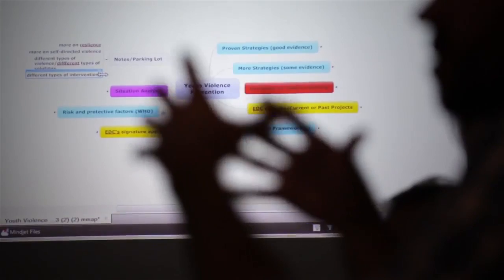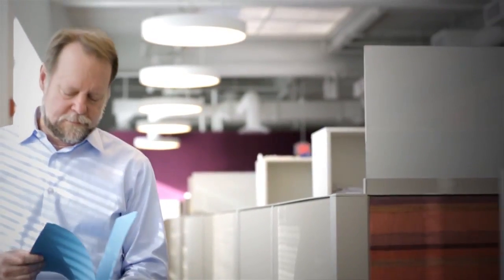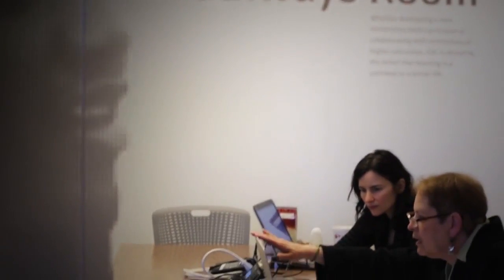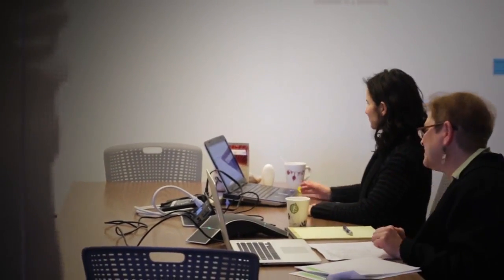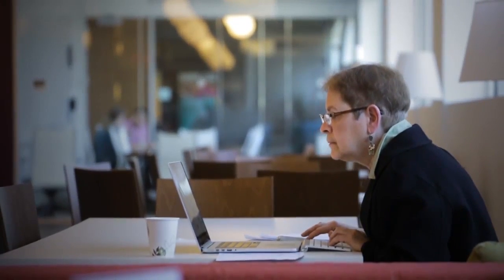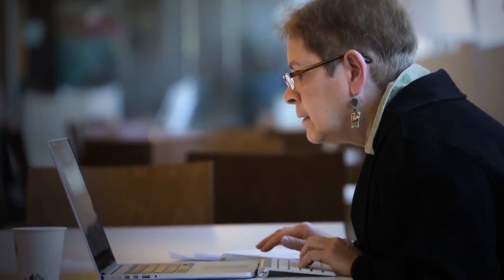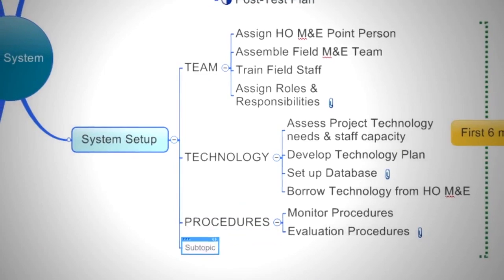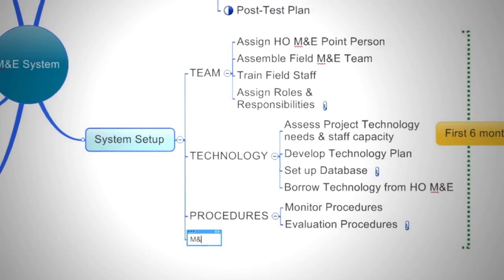MindManager Customer Story: How Education Development Center, Inc. (EDC) uses mind maps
Welcome to our YouTube video featuring a captivating customer story from Education Development Center, Inc. (EDC). As a leading global nonprofit organization dedicated to transforming lives through learning, EDC relies on the power of MindManager to foster a culture of effective project management.

In this video, you will witness how EDC utilizes MindManager to develop curricula, policies, programs, and information that tackle some of the world's most pressing challenges in education, health, and economic development.

EDC's partnership with MindManager has yielded remarkable results, revolutionizing the way they work and enabling them to address urgent global issues more efficiently. By leveraging the versatile features and functionalities of MindManager, EDC has been able to:

- Cultivate a Culture of Project Management: Discover how EDC fosters a project management mindset within their organization using MindManager. Witness firsthand how this shift in mindset enhances their ability to develop innovative solutions and make a lasting impact.

- Create and Organize Complex Information: Explore how MindManager empowers EDC to effectively create, structure, and organize intricate information related to curricula, policies, and programs. Witness the transformation of data into actionable insights.

- Address Urgent Challenges: Gain insights into how EDC leverages MindManager to tackle urgent global challenges in education, health, and economic development. See how MindManager supports its mission to transform lives through learning.

This video offers a unique opportunity to learn from the experiences of EDC and understand the transformative potential of MindManager in the realm of project management and problem-solving.

If you are seeking to revolutionize the way you work, increase efficiency, and address urgent challenges in your field, this video is a must-watch. Join us as we delve into the Education Development Center, Inc. customer story and witness how MindManager can change the way you work.

Don't miss out on this enlightening experience. Watch the video now and unlock the potential of MindManager in your own projects and endeavors.